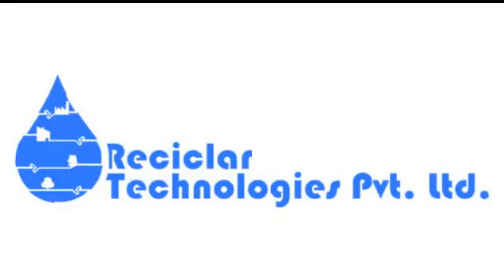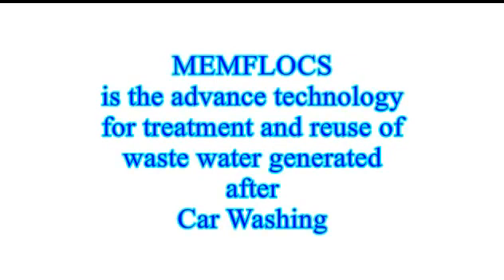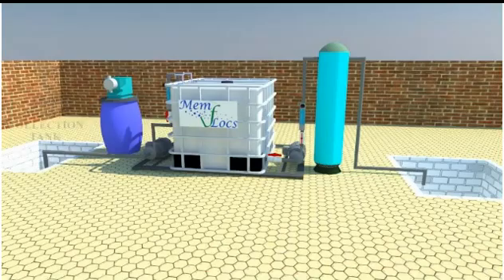MEMFLOCS - Reciclar Technologies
MEMFLOCS - car wash water recycling system. MEMFLOCS is membrane aided treatment and filtration system for reusing waste water generated after car wash. Waste water generated after car washing gets treated through MEMFLOCS and becomes reusable.